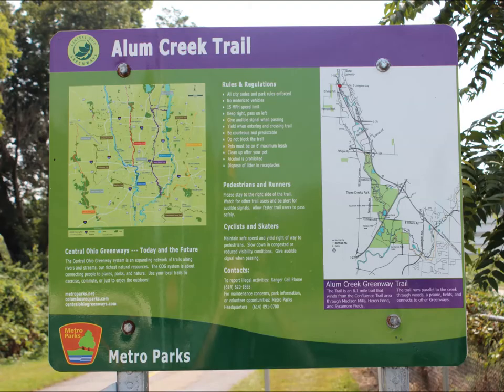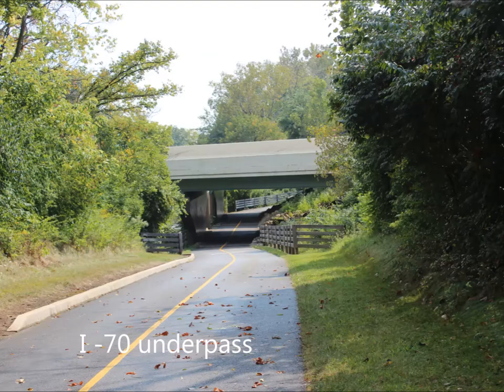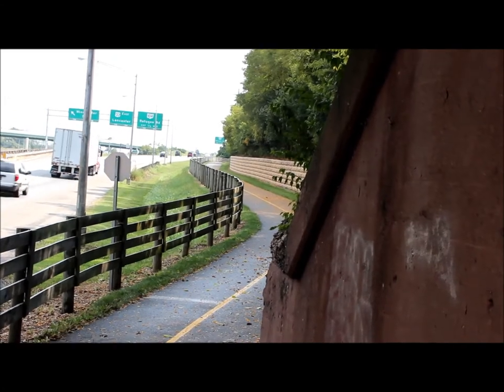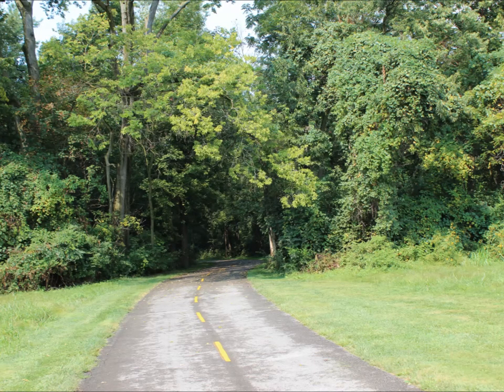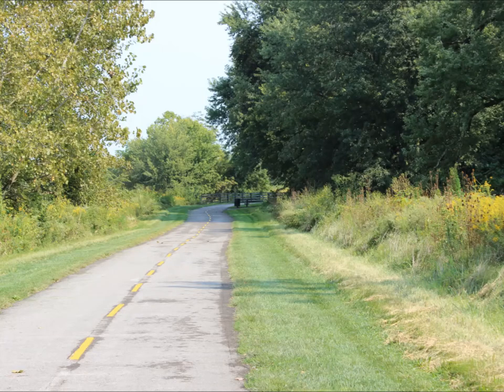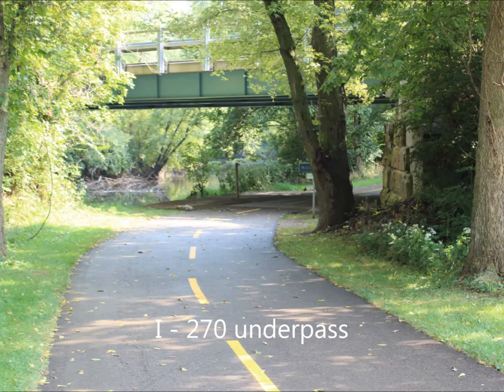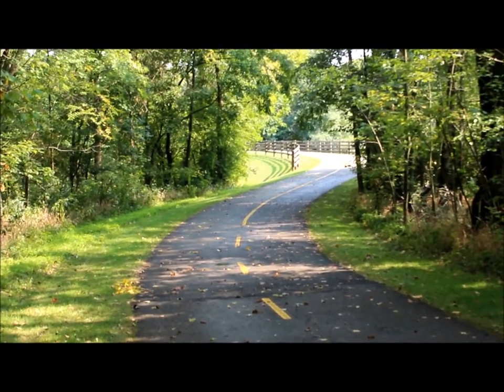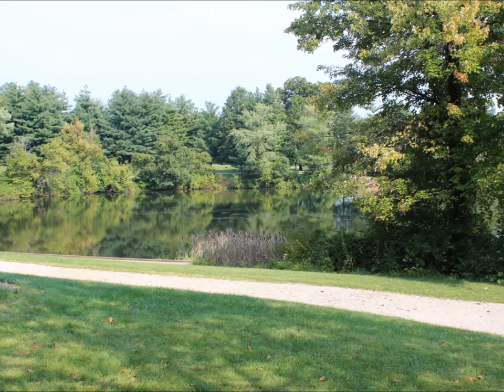Alum Creek Trail - Livingston to Three Creeks - Columbus Ohio - Cycling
Alum Creek Trail to Three Creeks Park.  Approx. 8 miles and some rolling hills. Lots to see and do along the way. It starts at Livingston Avenue and continues thru a few parks until it hits Three Creeks.

Filmed on Location: Alum Creek Trail - Columbus Ohio -- Between Livingston and Three Creeks Park.